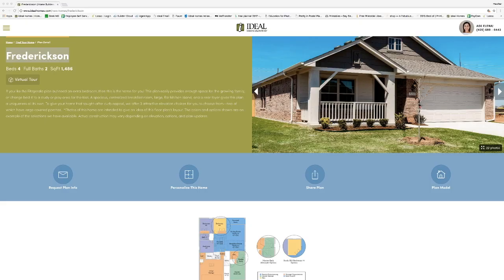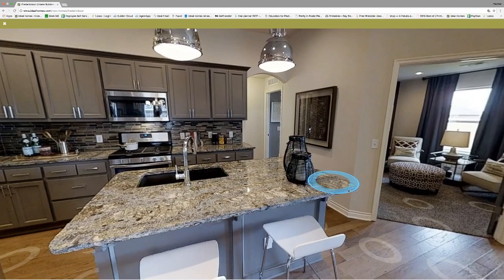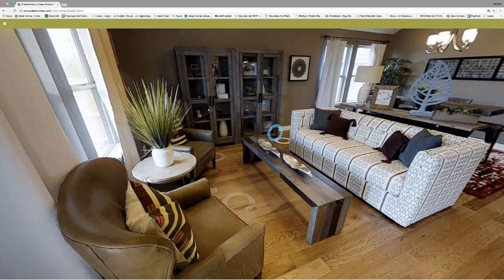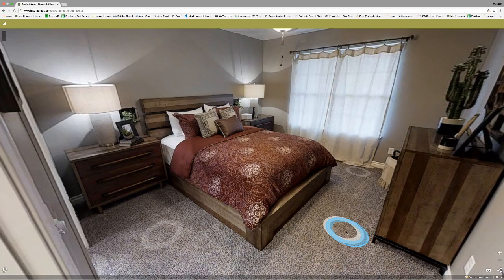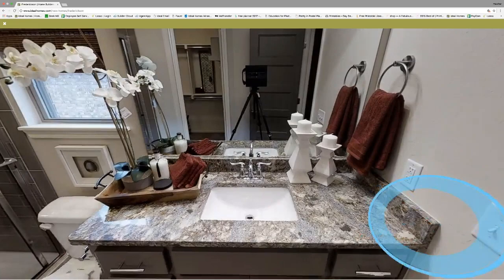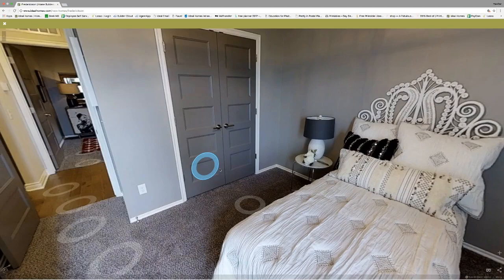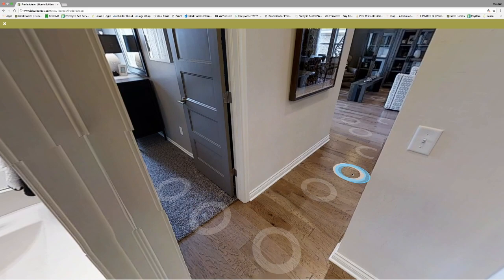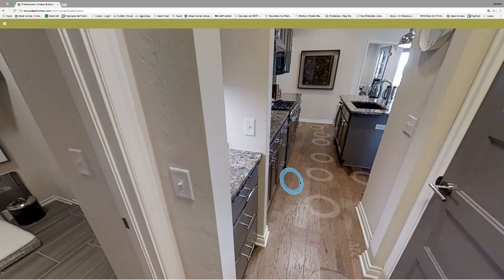Frederickson Walk-Through (Northbrooke Model Home)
The Frederickson floor plan easily provides enough space for the growing family, or change bed 4 to a study or play area for the kids. A spacious, centralized breakfast room, large, flat kitchen island, and a rear foyer gives this plan a uniqueness all its own. To give your home that sought-after curb appeal, we offer 3 attractive elevation choices for you to choose from--two of which have large covered porches.